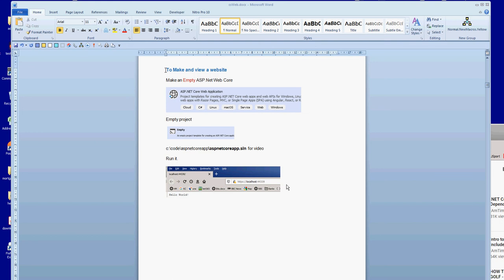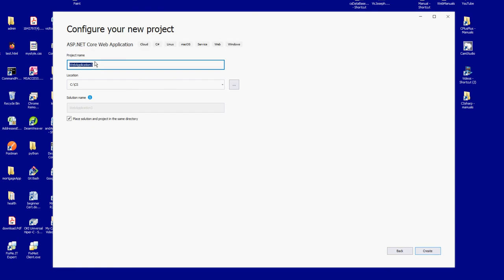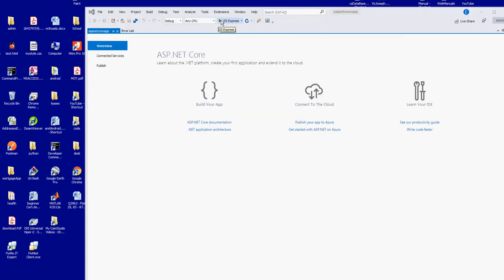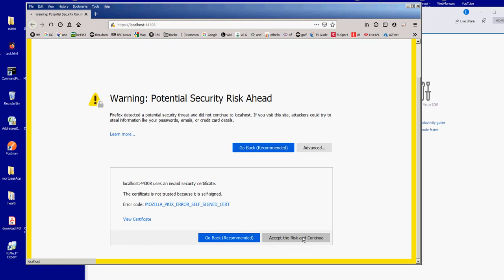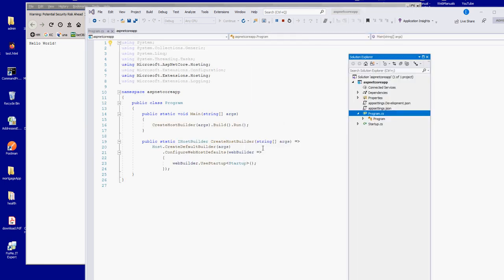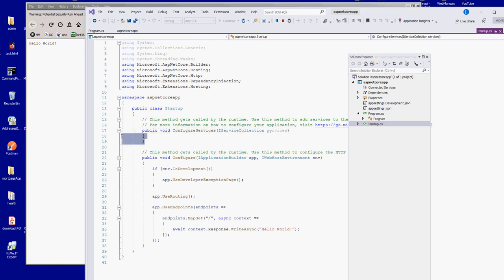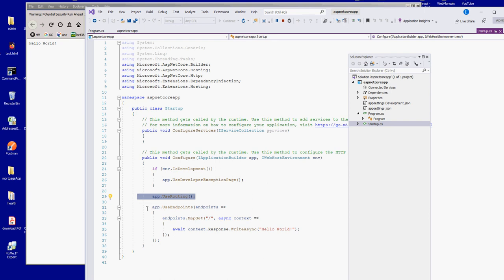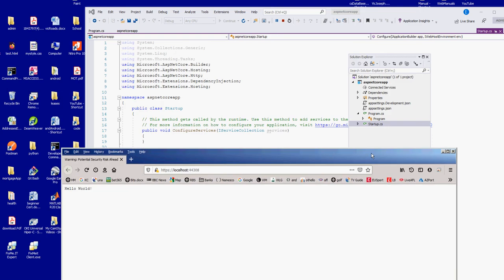ASPSimple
Simplest possible ASP.NetCore web which says Hello World in the browser